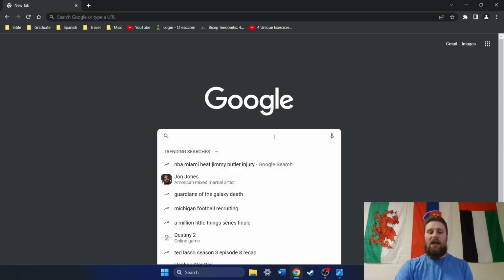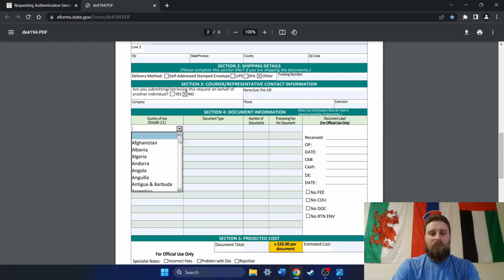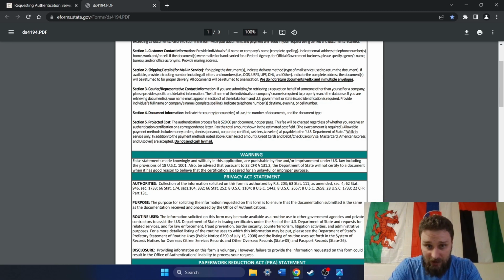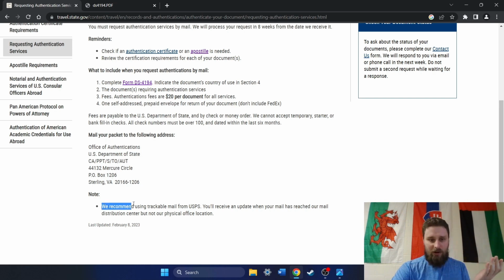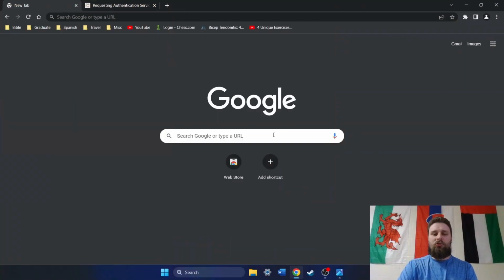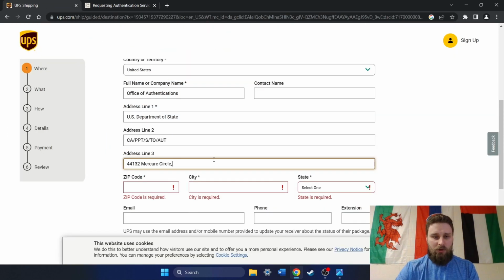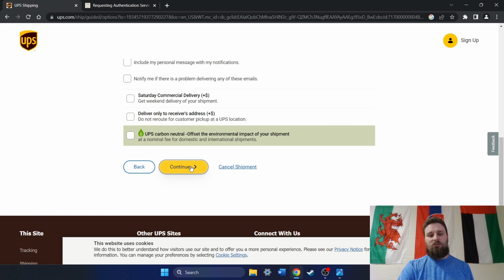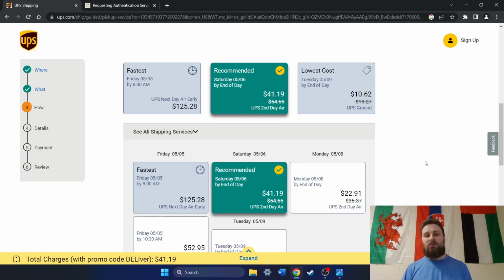NALCAP Guide #5 - [Visa pt. 2] How to Acquire APOSTILLE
In this video I go over the process of getting your background check apostilled (Apostille of Hague). This is typically the most stressful step of the VISA process for NALCAP participants (because of the long wait-time)..